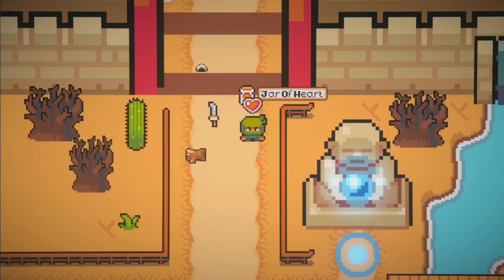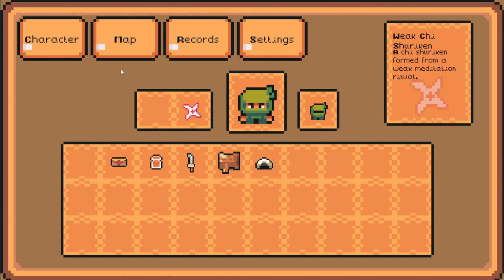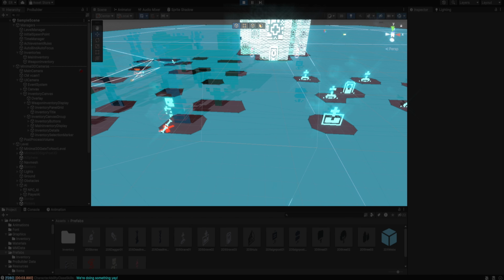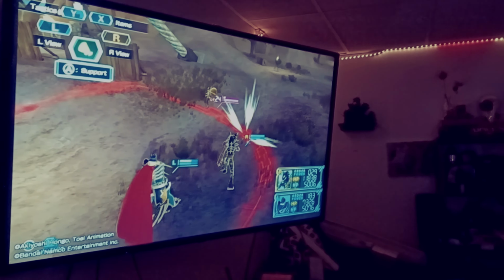I'm A Transgender Game Dev And I Started My Own Studio | PRJT Ninja Devlog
A fun way to grow the channel and thank you for your support!

00:00 Once Upon A Trans Game Dev
01:30 Inventory Technical Demo
02:46 Goals For Combat
05:40 Combat Current State Technical Demo
08:06 Ad For Flip Em Monsters
09:06 Summing Up The Vod
11:27 Outro

My wife went away to the Poconos so I took that as the perfect chance to sit down and tackle my inventory system. I'm really excited about how it turned out, I showed my teenage niece and she said it looked "like a finished game already" and hearing that felt really cool not gonna lie. Clicking on the ground and watching my little ninja walk over the items and just scoop them all up was the biggest reward though. Would you want an in depth explanation about how my AI Movement system works? It's unique in the sense that every entity uses the same system to move around, the player included.

I wanted to design system that took little implementation and most importantly didn't require a bunch of unique steps that could be streamlined. The code is not extremely sloppy but I'll certainly have to refactor it down even more before I touch the combat system. It's always important that you don't overload yourself with too much of just one thing to do, monotony is the enemy! Well, really you are your own enemy... Monotony is like a Mini Boss in the dungeon of your life. Oooooo deep. Anyway, enjoy the video and check out my studio's first game above!(or below) 😻
CREDITS
Games:

Monster Sanctuary
Dragon Ball Z Kakarot
Legend Of Zelda Tears Of The Kingdom
Knockout City
Digimon World Next Order
Need For Speed Heat
Shadows Over Loathing
Mario Strikers: Battle League
Cult Of The Lambs
Pokemon Violet
Flip Em Monsters
Enemy Breaker(UNAVAILABE)
Pikmin 4

Breath Of The Wild - Kass Theme
Mikel - Kass Theme
Beats By Tickle - Buyin GF(Instrumental)
Naruto 1 OST - Raising Fighting Spirit
Naruto 1 OST - Naruto's Daily Life
Banjo Kazooie Gobi Valley
Flip Em Monster's Soundtrack
Super Mario Sunshine - Delfino Plaza
Super Mario Sunshine - Delfino Plaza Lofi

A Game With Cheat Codes? Sign me up!
All the Cheat Codes(LOWER CASE ONLY): holloweeen, old school, seavibes, funky grape, hedgehog, chills, chocolate banana, default, funky jam, gboygreen, gum, peaches, 3d glasses, chocolatebar, happy sad

(5 cheat codes are currently bugged and working on being fixed)

Happy gaming! Each cheat code unlocks a unique color theme! Use the code "default" to put it back to normal.

Don't forget...

ł₮'₴ O̷̱̤͋͛͛Ũ̵̧̞̰̎͒̽̐R̴̩̦̰̎̀ͅS̶̫͔̠̿̓ͅ ł₣ ɎØɄ Ⱨ₳VɆ ₣Ʉ₦